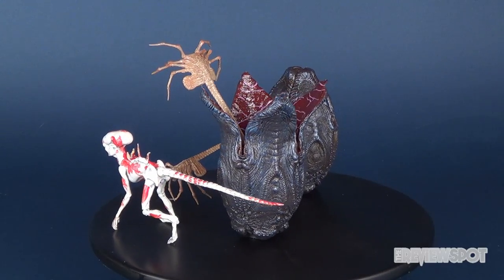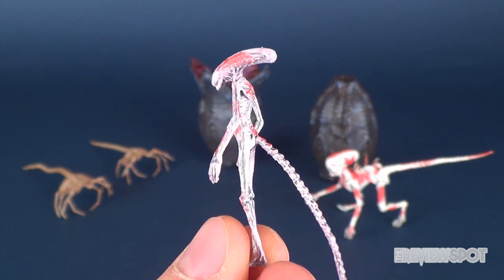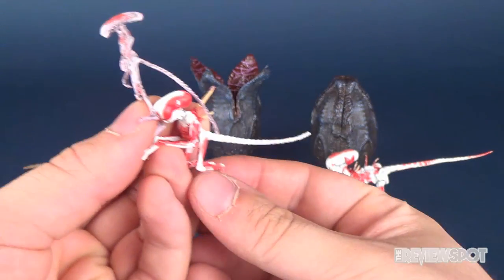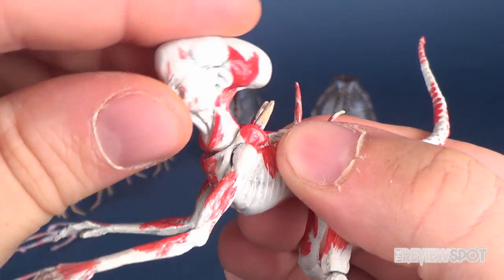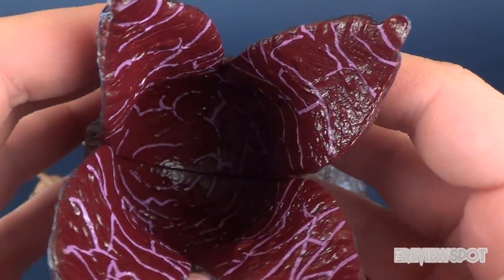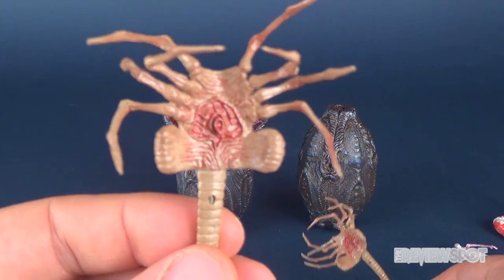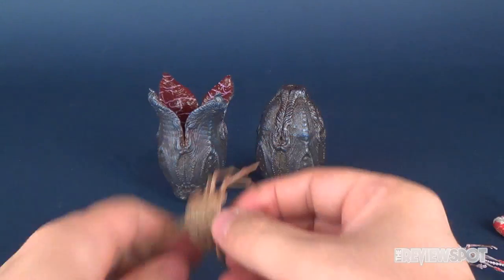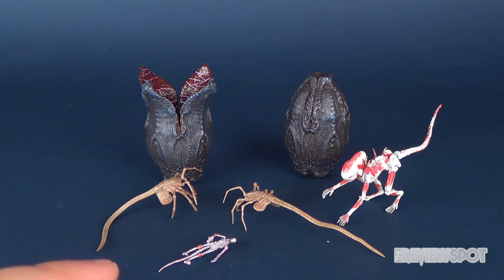Toy Spot | NECA Alien Covenant Alien Creature Pack